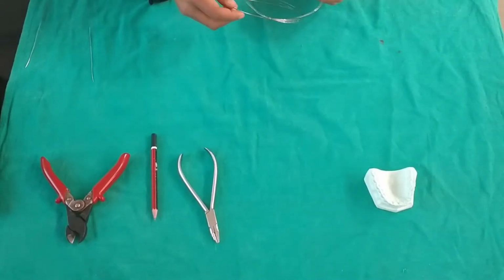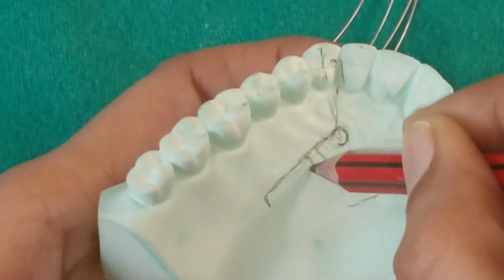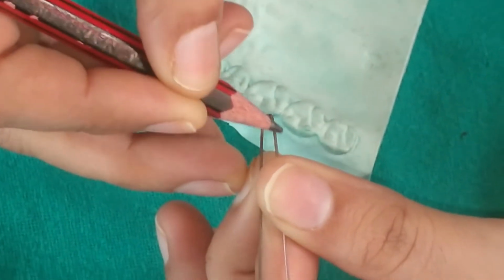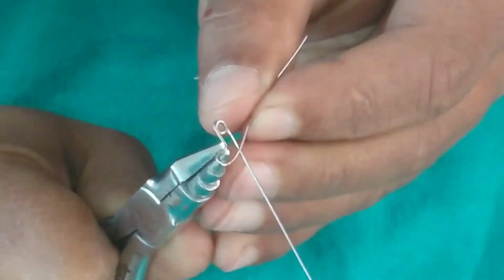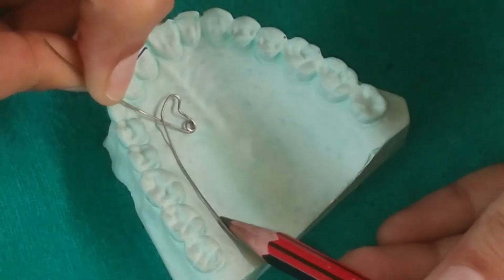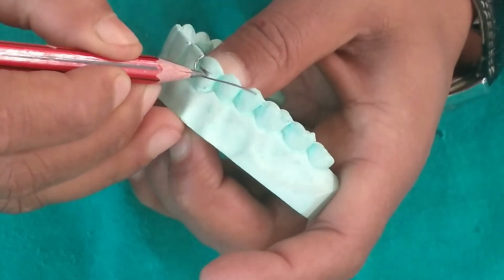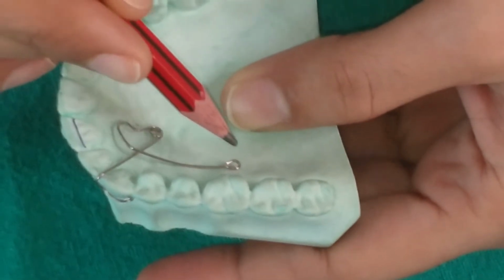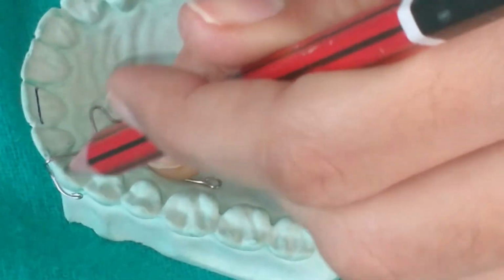palatal canine retractor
BDS undergraduate guide to palatal canine retractor